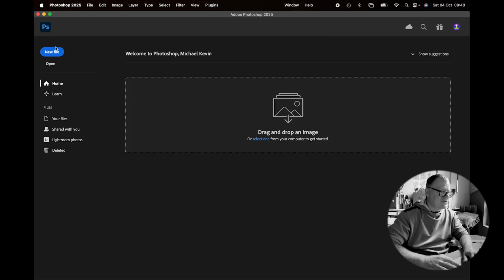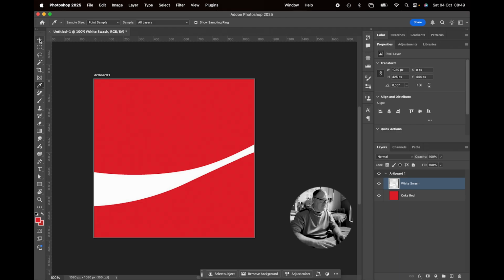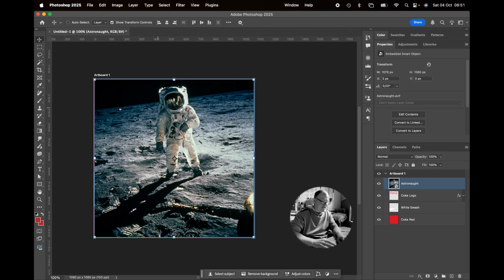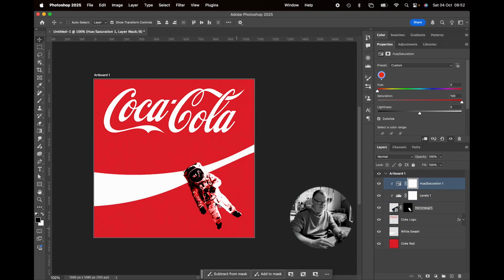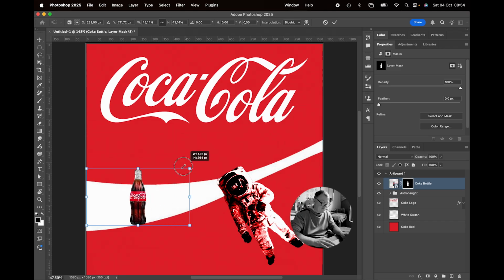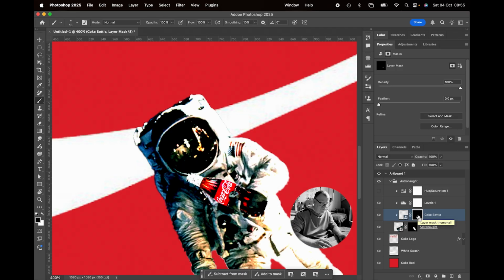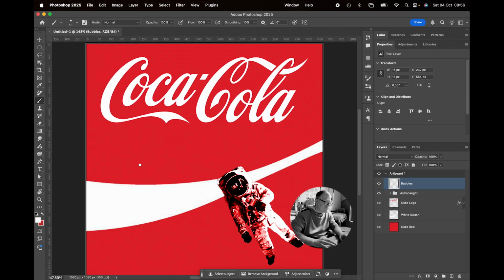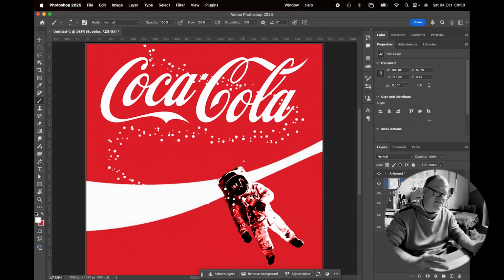Advanced Compositing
A few techniques for compositing in Photoshop.